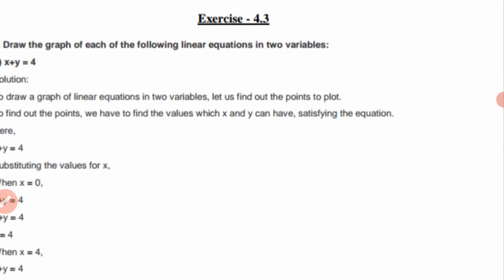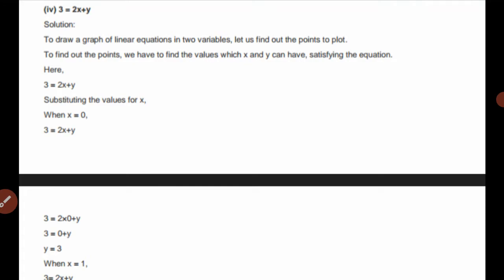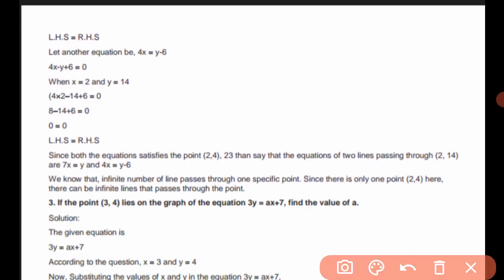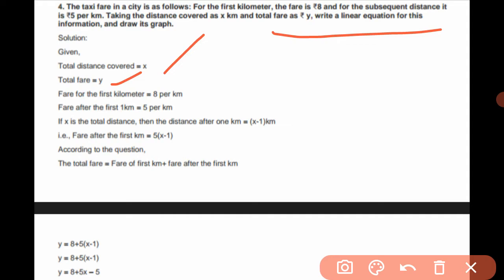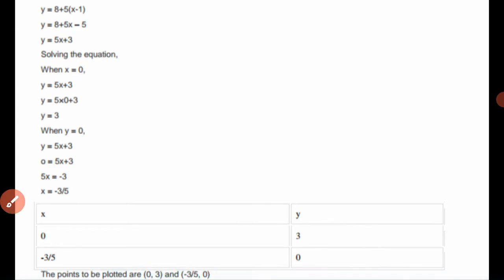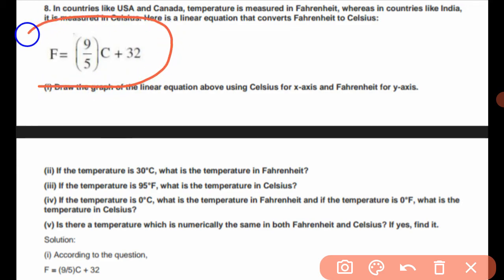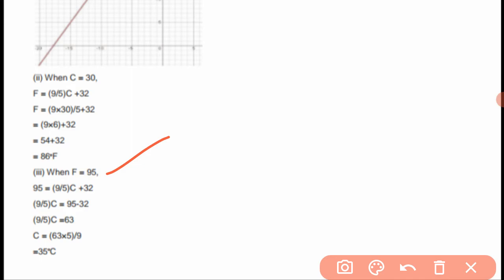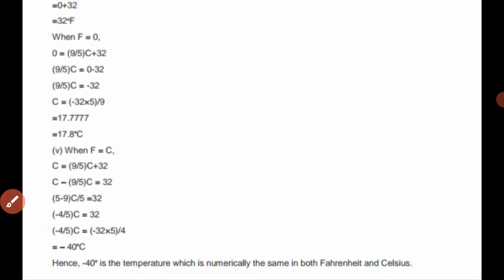Class- 9th. Sub- Maths. Chapter- 4. Linear Equations in Two Variables. Ex- 4.3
In this video students of class 9th will be able to study about Linear Equations in two variables.

Class- 9th.
Sub- Maths.
Chapter- 4.
Linear Equations in Two Variables.
Ex- 4.3